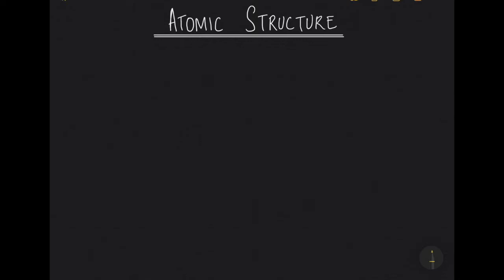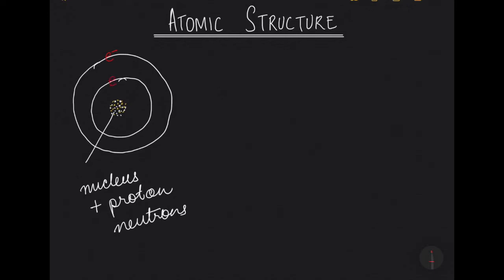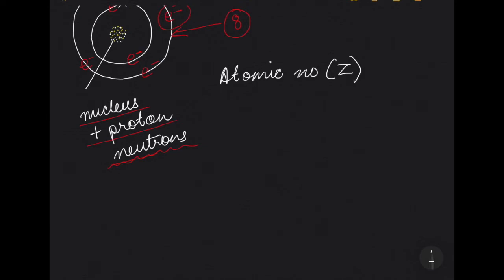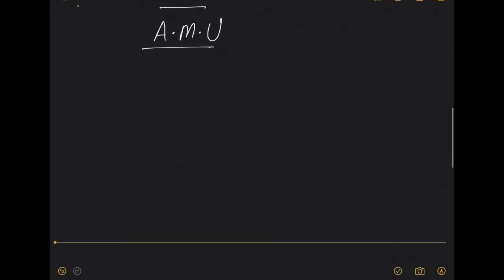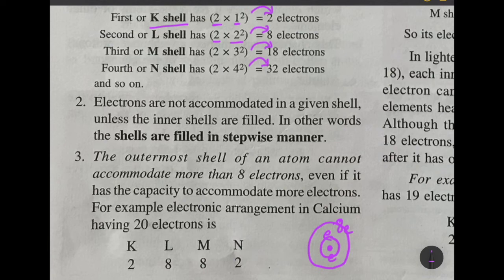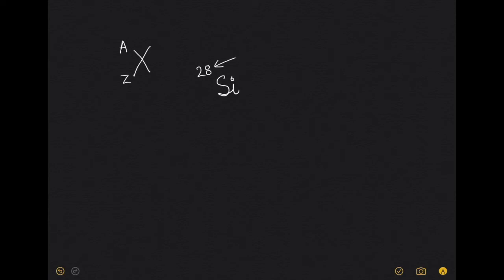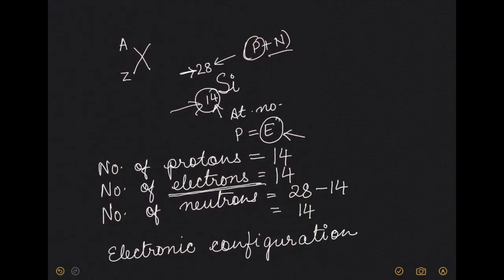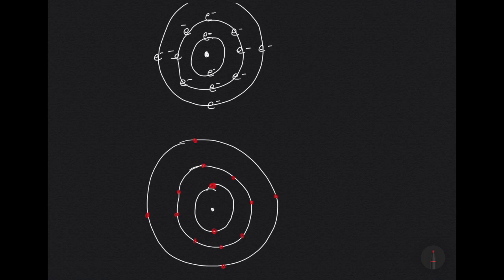Class VIII Chemistry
Atomic Structure Part III